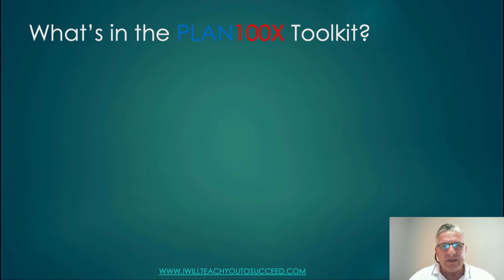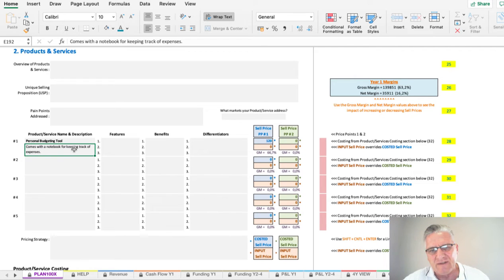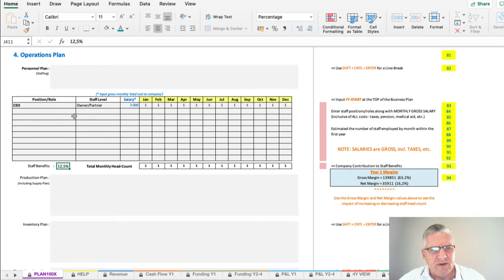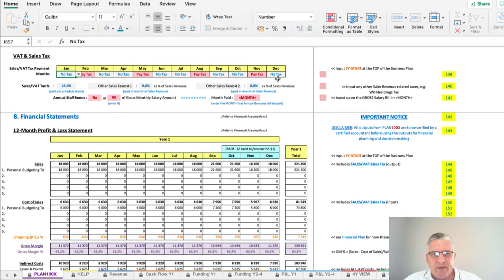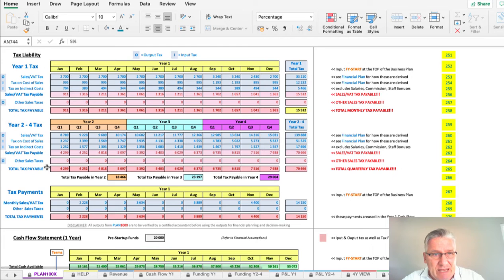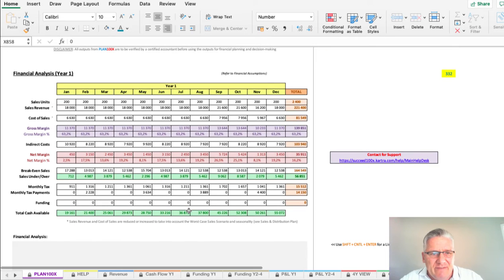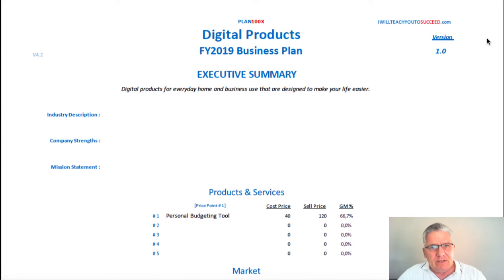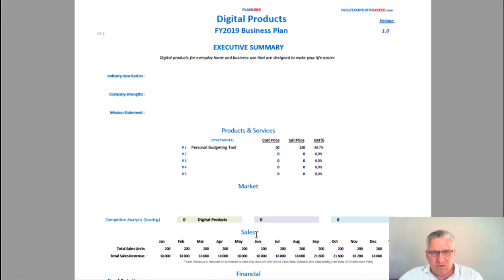PLAN100X Quick-Start Walkthrough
The PLAN100X Quick-Start walks you through the steps needed to use the PLAN100X SME Visual Business Planning Tool to ascertain the financial viability of a product or service in just 30 minutes.

So, you only need 30 minutes to see if your idea, product or service can make money!

John Comley founded I WILL TEACH YOU TO SUCCEED in 2018.

John pleads with those both entering the job market as well as those in established jobs or in the middle of their careers not to what he did, in taking far longer than necessary to gain the skills and experience needed to build a successful career.

John has an innate ability to develop ways to work smarter and quicker and encourages you to learn from him. Find out more at I WILL TEACH YOU TO SUCCEED.

Join Team SUCCESS100X for updates on Life, Career, Business, Online and Wealth

Timeline:
00:00 – PLAN100X Quick Start - Introduction
03:59 – PLAN100X Tool - Start
07:58 – Products and Services, including Costing and Cyclical Costs
14:15 – Marketing & Website Budget
17:35 – Shipping Costs
18:03 – Sales & Distribution – inputting of Sales Forecast, including seasonality and adjustment for worst-case sales scenario
22:46 – Financial Plan Start
22:50 – Start-Up Costs
23:47 – VAT & Sales Tax
25:38 – Staff Bonuses (Yes/No, Percentage, Month)
26:18 – Indirect Costs (input of Business Overheads)
28:45 – Break-Even Analysis for Year 1 (no input needed)
29:22 – Year 2-4 Profit & Loss Projection (input of quarter-on-quarter growth)
31:50 – Break-Even Analysis for Years 2-4 (no input needed)
32:05 – Tax Liability Table (no input needed)
33:58 – Cash Flow Statement
38:25 – Funding (Capital) Plan
39:58 – Financial Analysis (no input needed)
42:17 – Short-Term Goals & Objectives
42:31 – Business Plan Revision Notes
43:02 – Start of Graphical Outputs
43:02 – Sales Revenue Graph
44:15 – Cash Flow Year 1 Graph
44:34 – Funding Year 1 Graph
44:39 – Funding Year 2-4 Graph
44:41 – Profit & Loss Year 1 Graph
45:03 – Profit & Loss Year 2-4 Graph
45:22 – 4-Year View Graph
46:02 – Cost of Sales Graph
46:36 – Indirect Costs Graph
47:10 – Gross Margin Graph
47:29 – Net Margin Graph
48:22 – Review of PDF of PLAN100X Business Plan
57:19 – Subscribe to Team SUCCESS100X